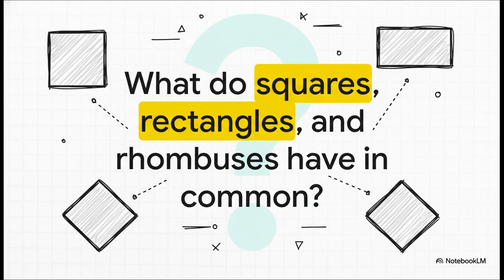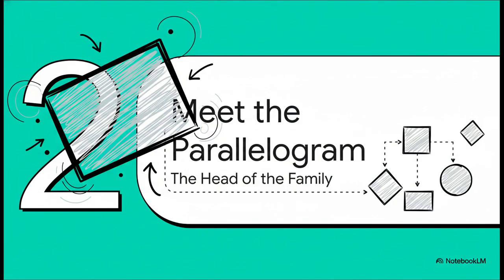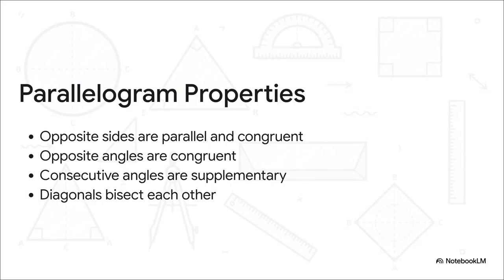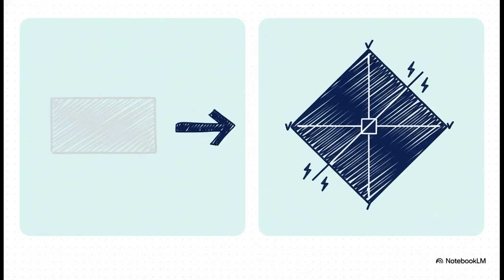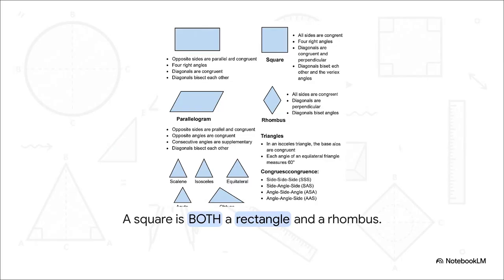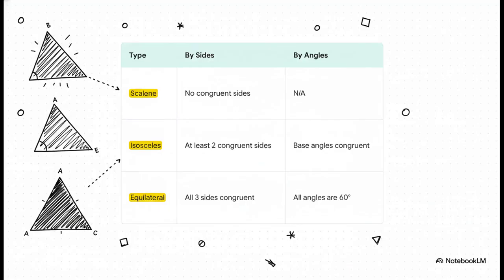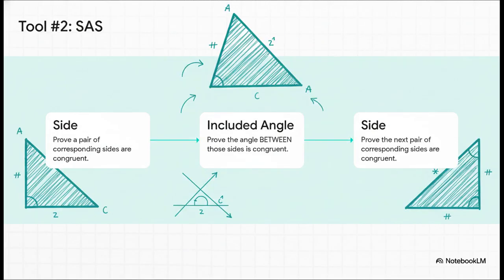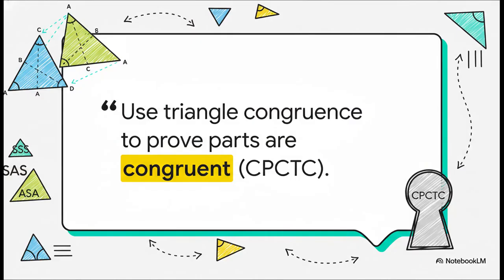Geometry Proofs Shapes PRISM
In this video, we review the essential geometric properties required for solving Geometry Regents exam proof questions. You will learn how to identify and justify properties of common quadrilaterals and triangles, and how to apply triangle congruence postulates correctly in two‑column and paragraph proofs.
We begin with quadrilaterals, including:

Rectangles – parallel and congruent opposite sides, right angles, and diagonal properties
Squares – congruent sides, right angles, and perpendicular diagonals
Parallelograms – opposite sides and angles congruent, diagonals bisecting
Rhombi – all sides congruent, perpendicular diagonals, and angle bisectors